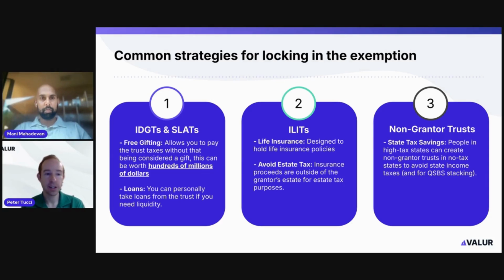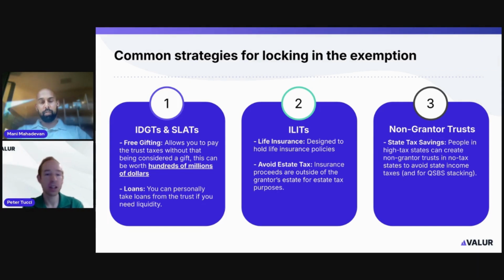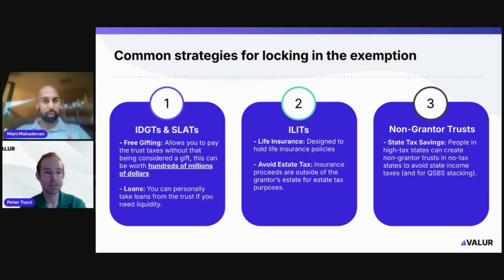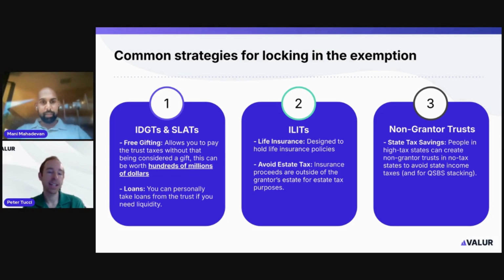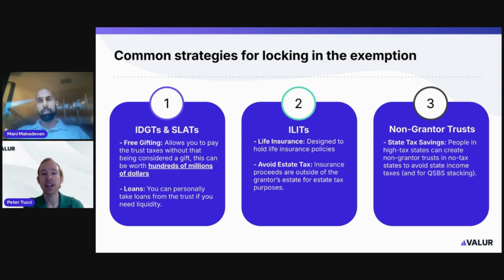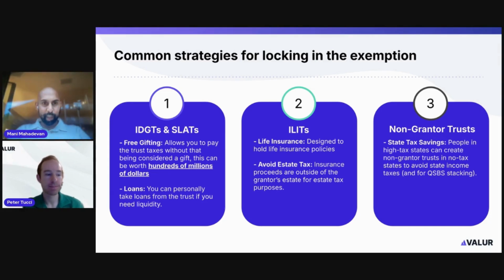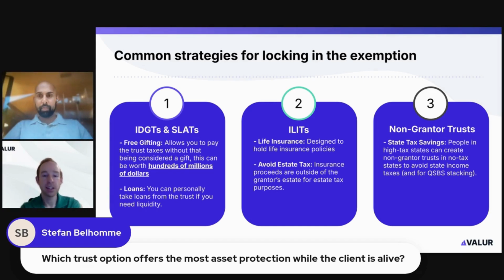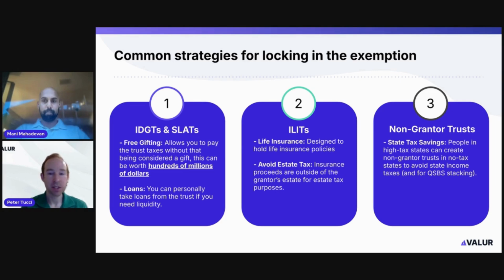How To Lock-In A Lower Gift Tax Before The Exemption Expires In 2026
Valur's Mani and Peter discuss the different strategies for locking in the sunsetting gift tax exemption before 2026.

00:00 An intentionally defective grantor trust (IDGT)
00:22 The most common estate planning vehicle
00:43 IDGTs make sense for many people
01:24 The value of the IDGT varies depending on state of residence
01:47 Saving state income tax and estate tax
01:56 California and New York residents might consider setting up an IDGT in South Dakota (no state income tax)
03:00 Get most assets out of the estate
03:36 What if I gift too much to the IDGT
03:54 Borrowing and lending to an IDGT is like loaning money to yourself. No tax consequences
04:25 The tax arbitrage is setting up a trust in low tax states
05:13 The trust is treated as a resident of a low tax state
05:24 IDGT is useful for QSBS stacking
06:01 Whom DOESN'T an IDGT make sense for?
06:30 High tax state residents, even without estate burden, could consider an IDGT
07:24 A Non-grantor trust DOES NOT make sense for a low-tax state
08:12 The estate tax savings from an IDGT are more powerful than from a non-grantor trust under certain circumstances
08:21 What is an ILIT (irrevocable life insurance trust)?
09:10 Insurance proceeds are out of the donor's estate
09:35 Asset protection through estate tax planning

IDGT in-depth guide